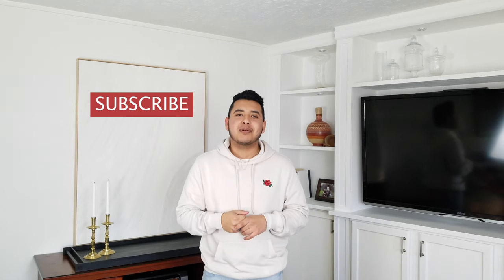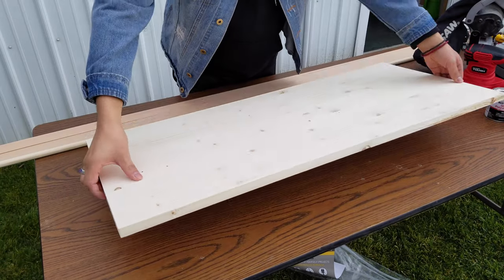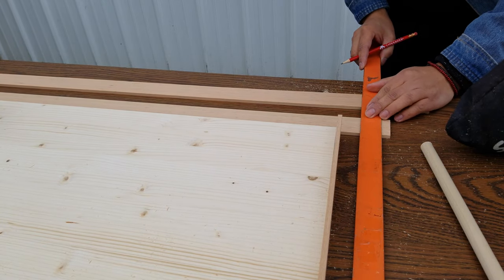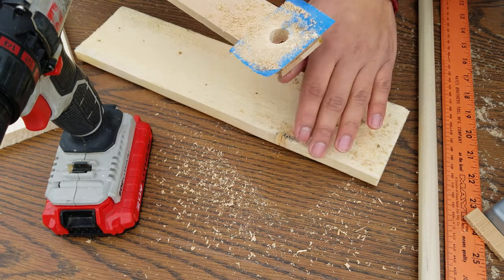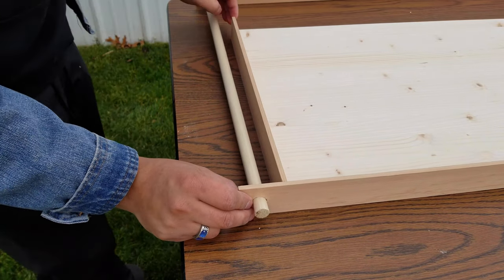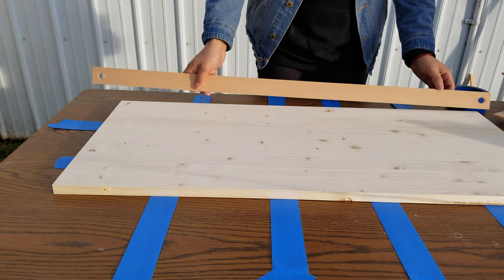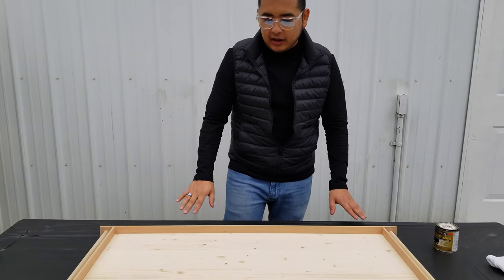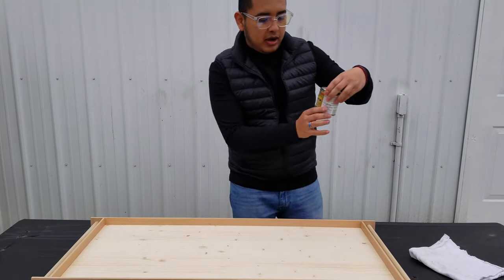DIY LARGE MODERN TRAY - RESTORATION HARDWARE DUPE - EASY HOME DECOR DIY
In this video, I am showing you how I make my DIY Restoration Hardware Inspired tray. It is VERY big and easy to make!

SUPPLIES:
Project panel (base)
Lattice Moulding (sides)
Dowel (handles)
Black stain
Hand Miter Box + Hand Saw
Miter Saw Power Tool (optional power tool)
Orbital Sander (optional)

EQUIPMENT:
Memory Card